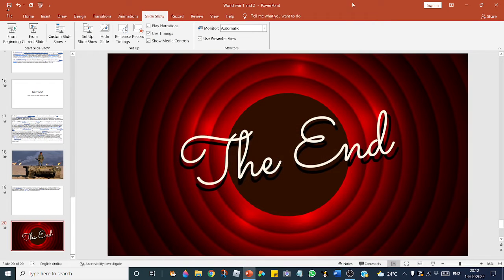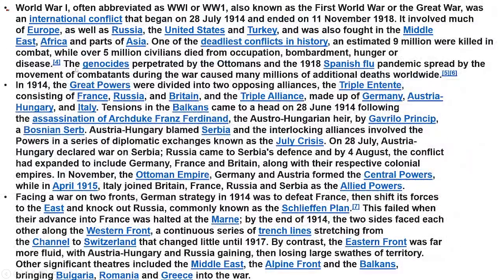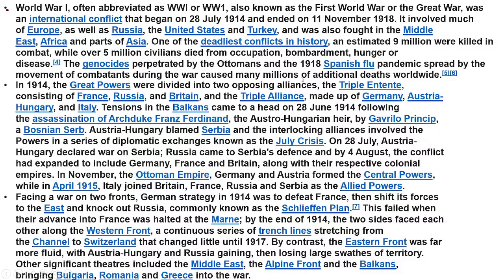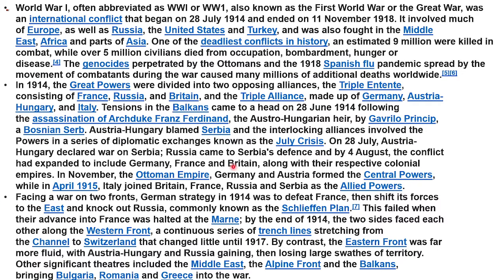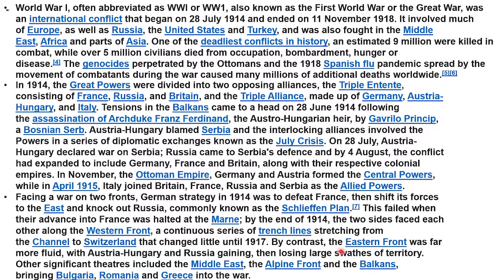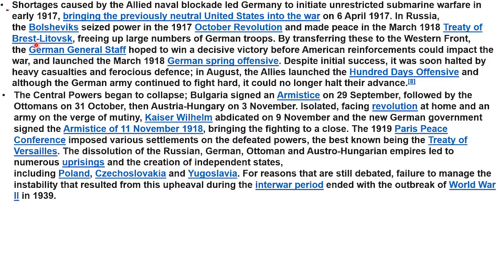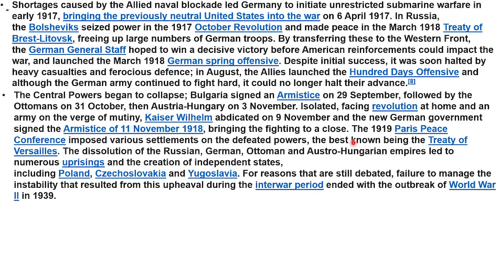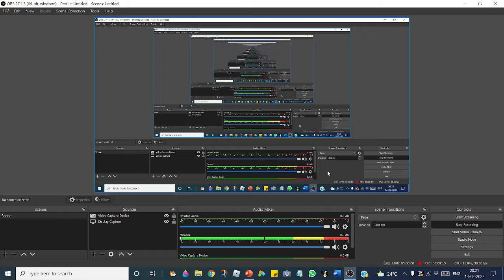LEARNING ABOUT THE WORLD WAR 1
now we are learn about the world war 1 sneak peak: next video is learning about world war 2